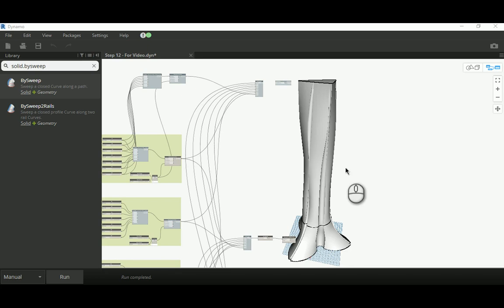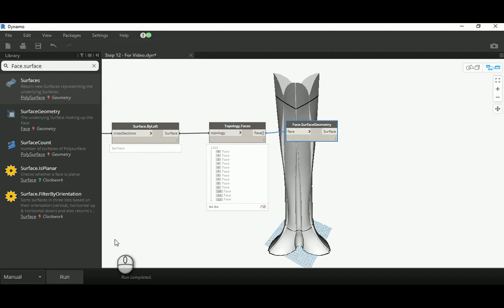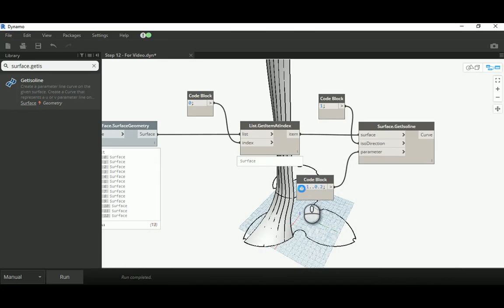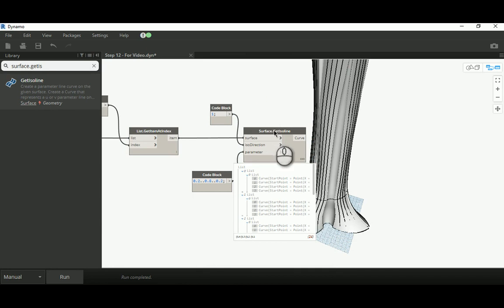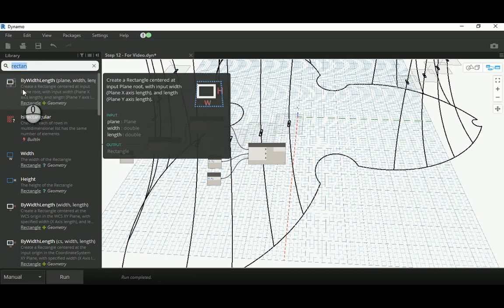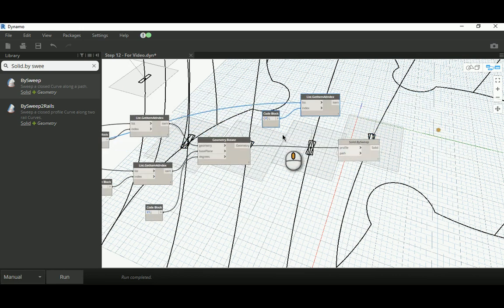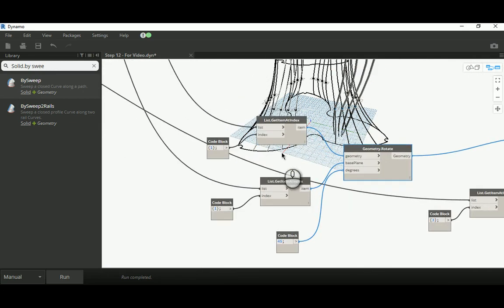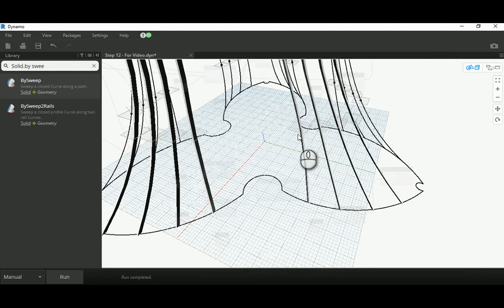Snowflake Tower Using Dynamo - Step 12 Making the Vertical Louvers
Greeting,

This video will show you how to model the vertical louvers on the snowflake tower - Abu Dhabi / UAE.

In this video, I will use a Solid.BySweep to make these louvers, based on the ability to extract the surfaces we want and then generate an Isolines on these surface that can follow the curvature of these surface and then sweep a rectangle on each of these lines.

Best Regards,